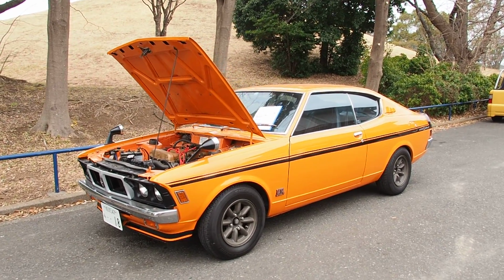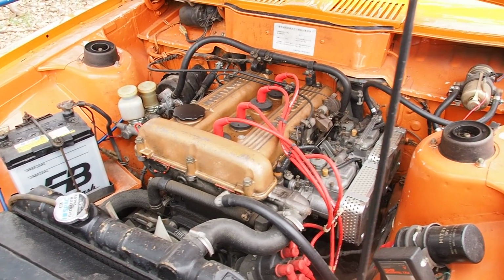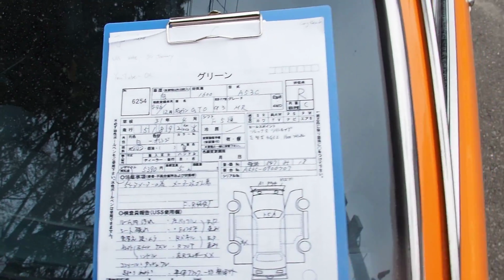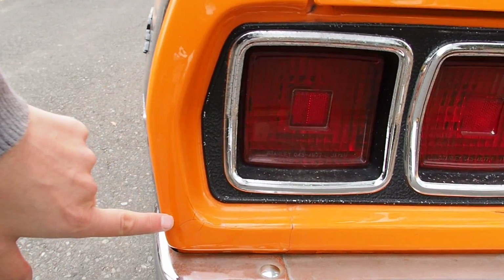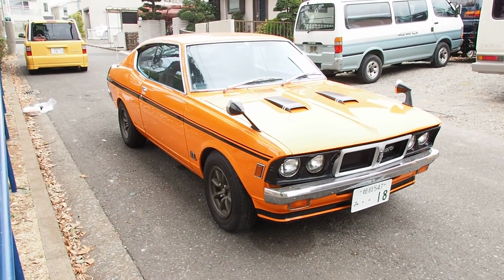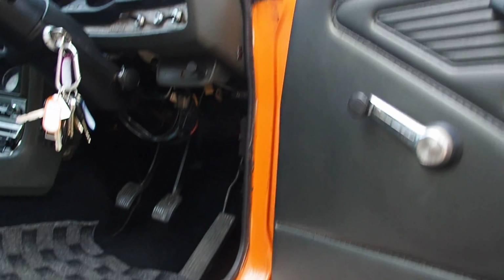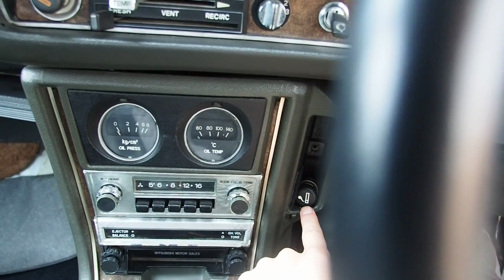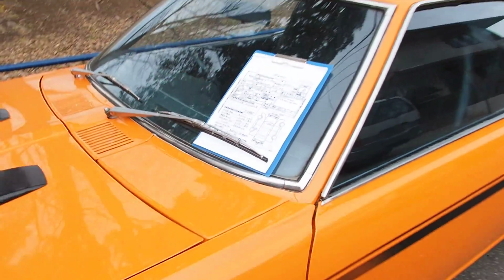1971 Mitsubishi Galant GTO MR (USA Import) Japan Auction Purchase Review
Mitsubishi Galant Purchased and Exported from Japan

***Extra Channels***

Derek Weldon